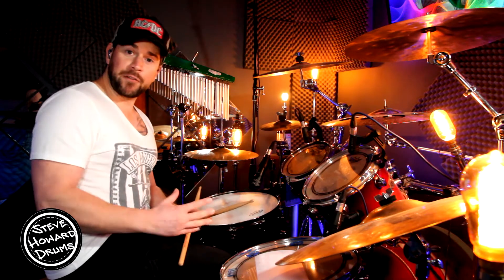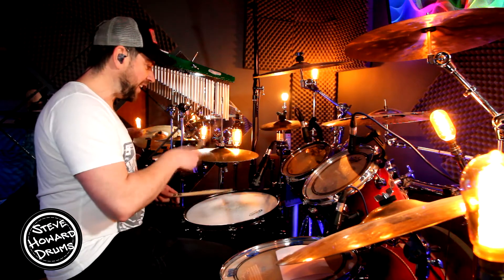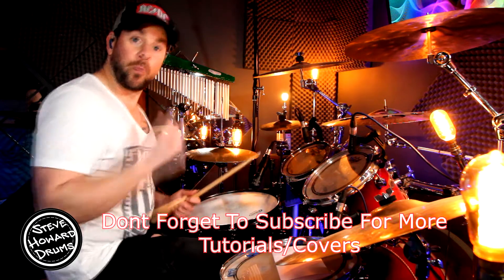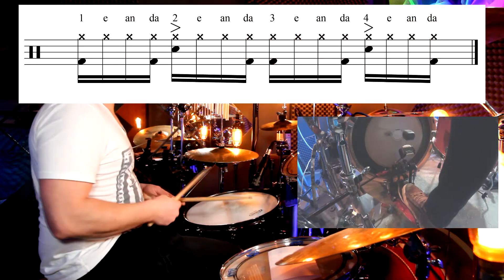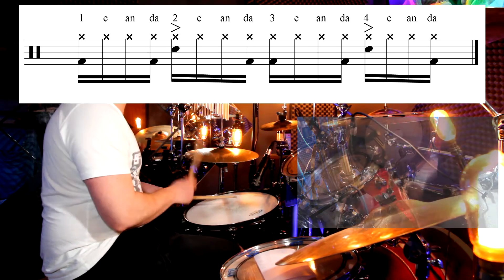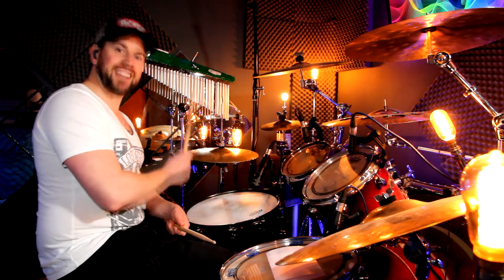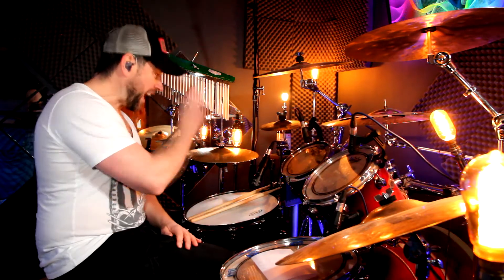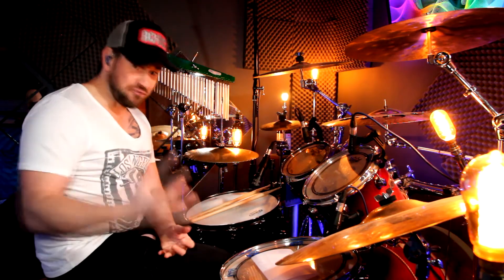Funky Groove #2 Intermediate/Hard Drum Tutorial Lesson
Want to get better at drumming and to learn some really cool beats? Learn to play a funky 16th note groove on the drum kit. This Drum tutorial will get you pushing your Hi Hat hand to its limits. This is a full lesson on this one bar groove, breaking down and including onscreen drum notation. 2 Cameras including a clear view of the bass drum. I will guide you from the beginning so even if you are not the best reader it will still make sense. Let me know how you got on.

0:00 Demo Of Groove
0:32 Demo Without Notation
1:12 A Break Down Without Notation
1:40 A Break Down With Notation